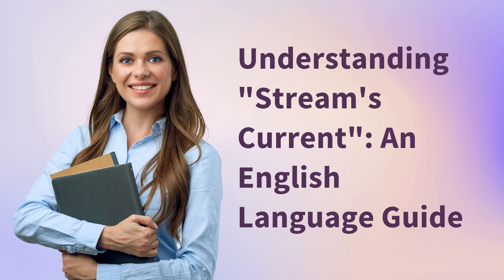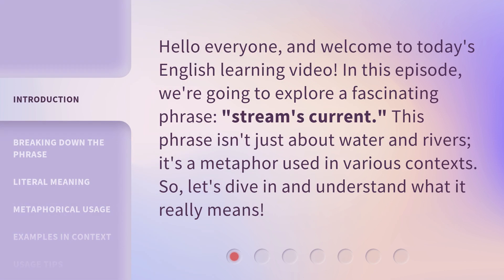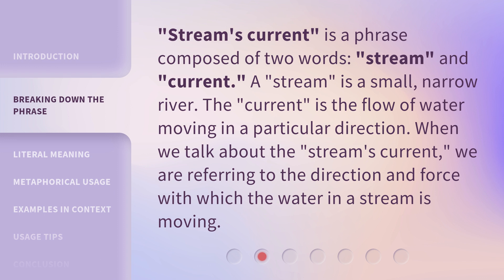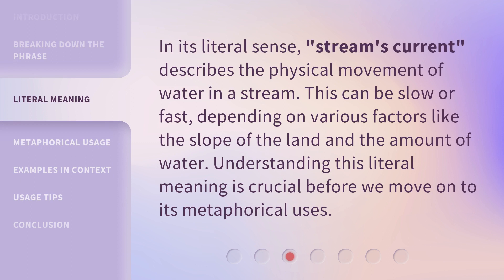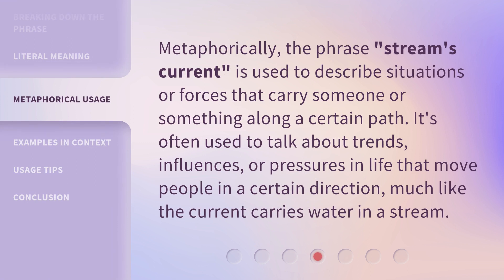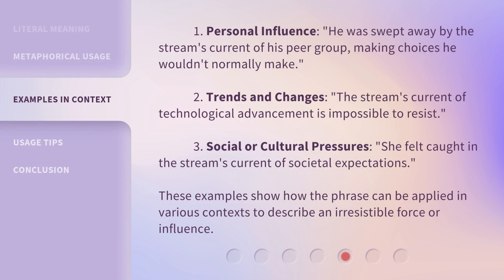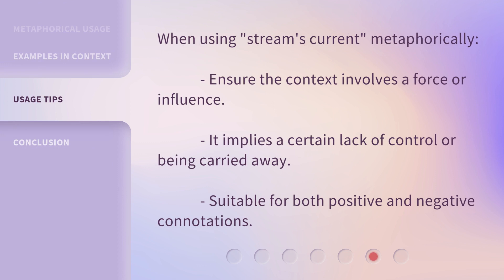Understanding "Stream's Current": An English Language Guide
00:00 • Introduction - Understanding "Stream's Current": An English Language Guide
00:31 • Breaking Down the Phrase
00:57 • Literal Meaning
01:20 • Metaphorical Usage
01:44 • Examples in Context
02:18 • Usage Tips